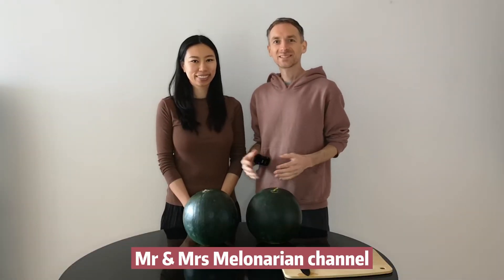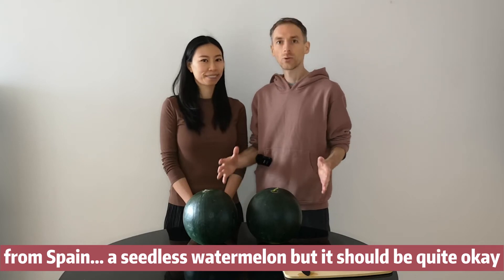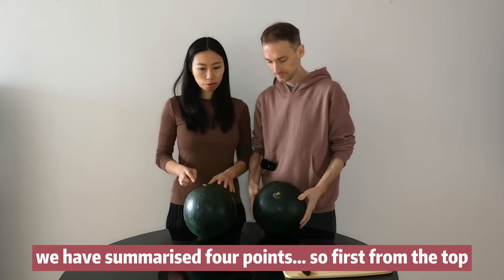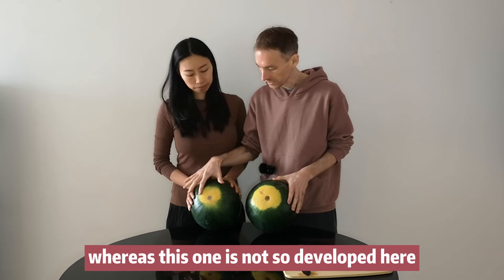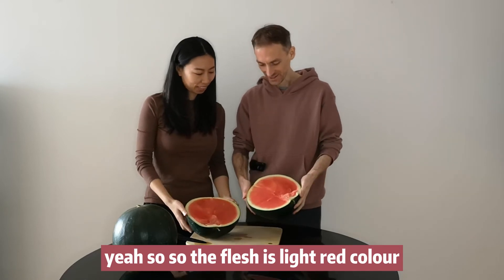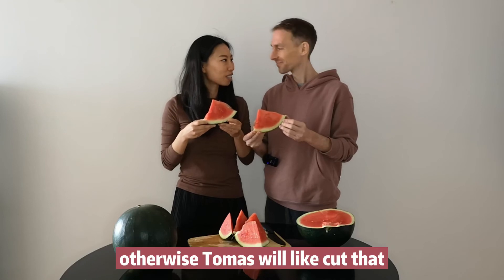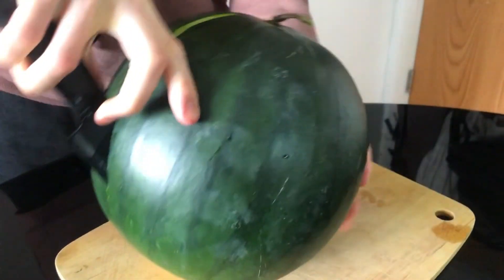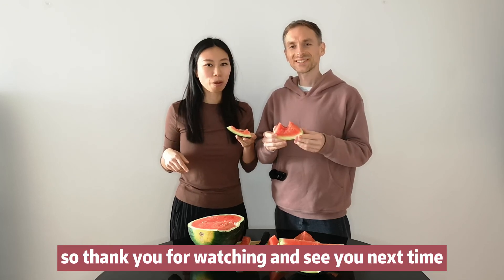Whose watermelon is better? | How to pick watermelon round 2｜fruitarian in UK ｜果实主义在英国的挑瓜比赛第二季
we get some ideas based on last time picking watermelons. this time we change another vairty.